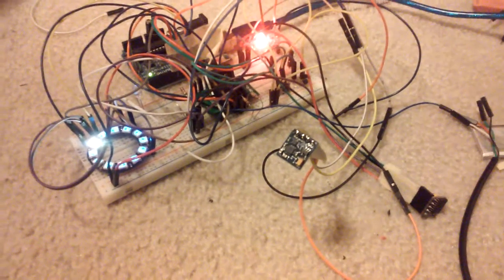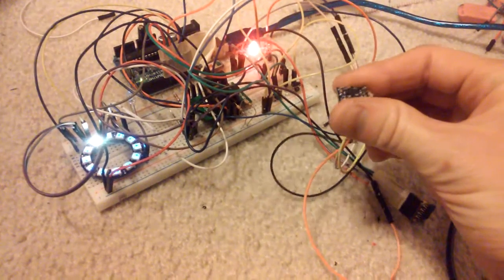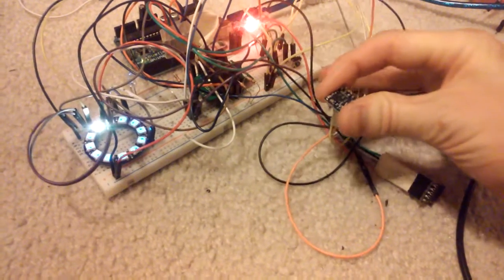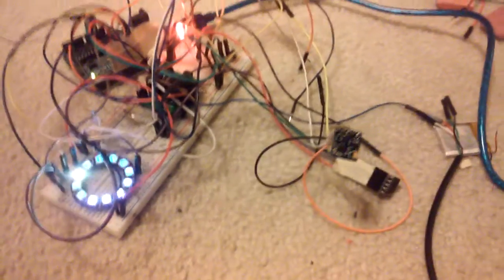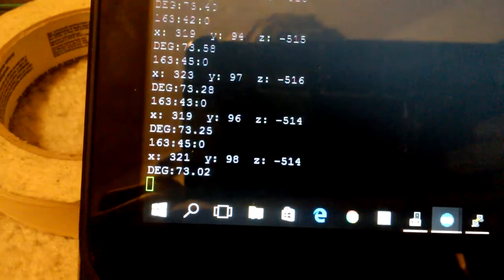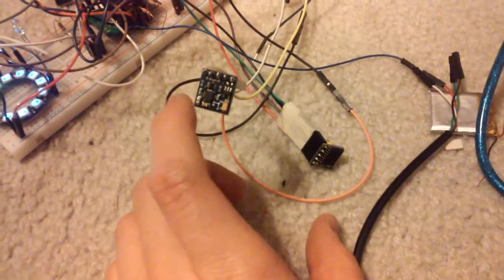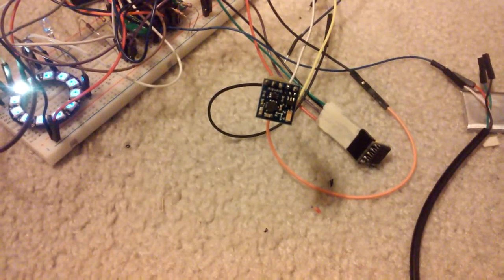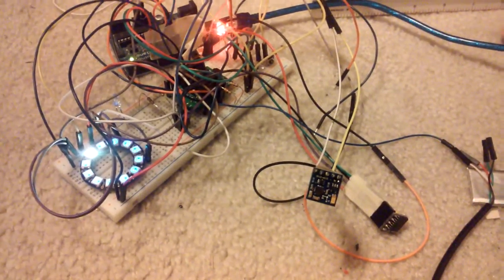GY-271 Compass Module testing video 2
Having fun with the GY-271 module on the arduino!